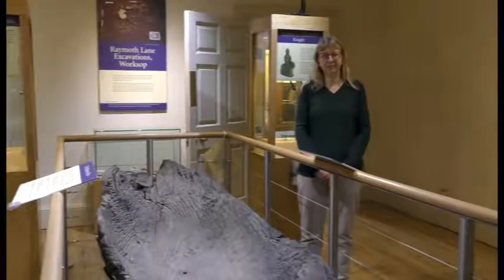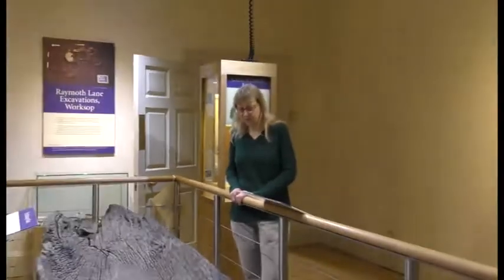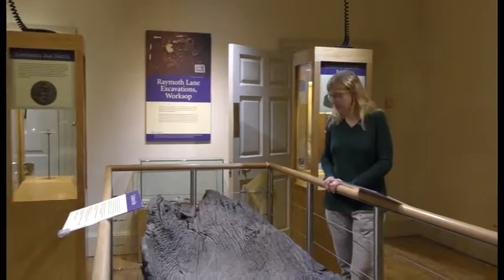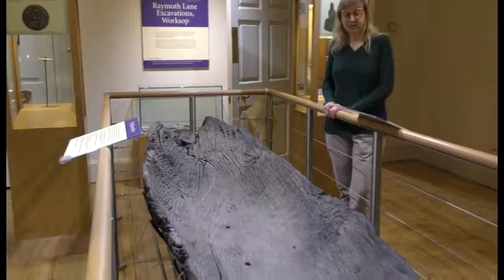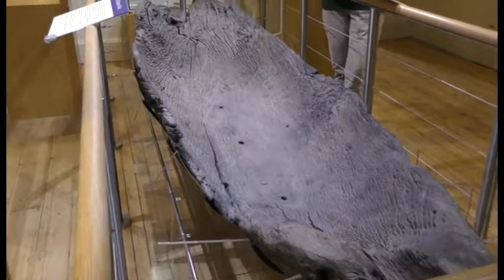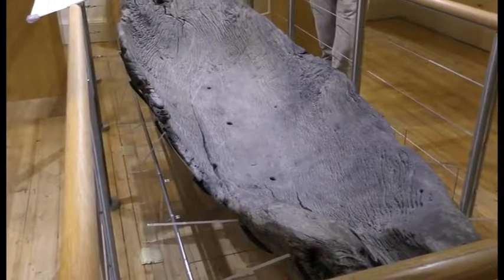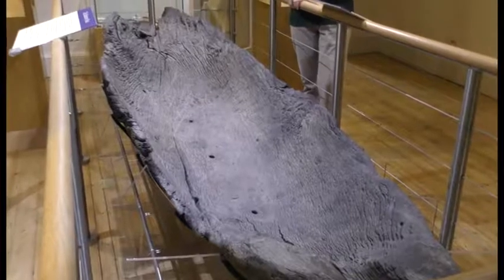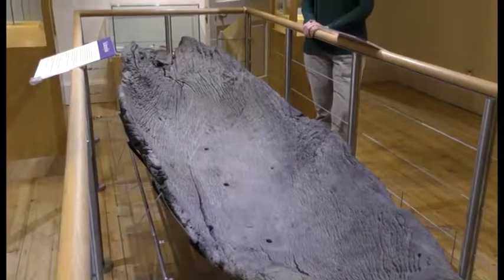Amcott House - a beautiful Georgian town house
Samantha Glasswell, Bassetlaw Museum Curator, reveals architectural secrets of Amcott House, now home to Bassetlaw Museum.
Video by Robert Whitfield.